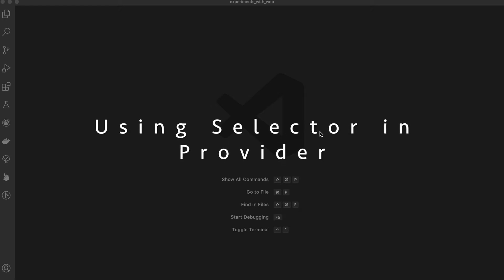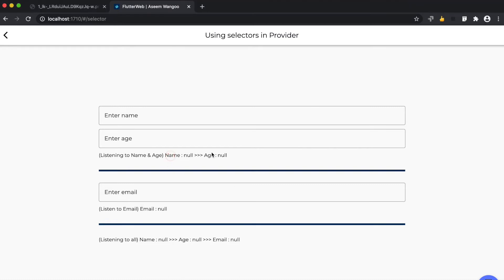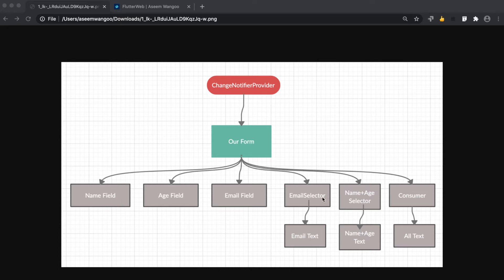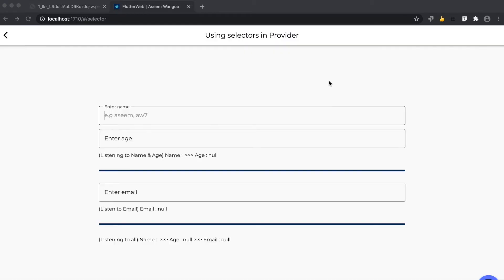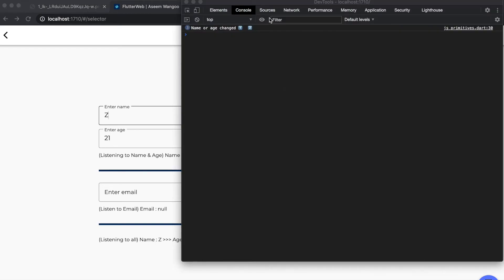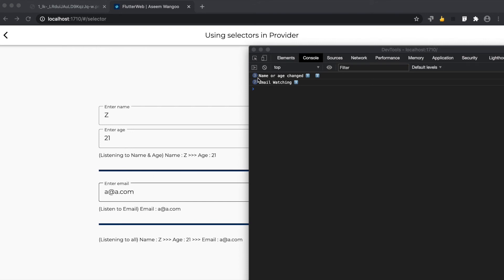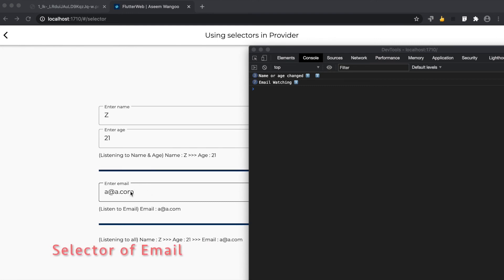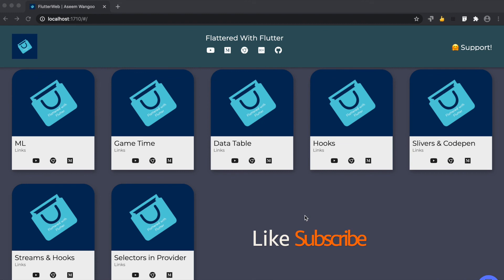Using Selector in Provider | How to use selector in Provider |Selector in Provider@aseemwangoo​dart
This video shows how to use selector in provider.

* Using Selector in Provider | How to use selector in Provider *

This video assumes the reader knows the use of Provider.
We will cover briefly about
Selector
Using Selector with Provider

For adding values to our model (ChangeNotifier model, UserData) we use
context.read()
This is an extension included in Provider, now we have the input inside our model(UserData).
Note: Setting of the value, notifies the model since the setter implements notifyListeners.

We use context.select.
As per documentation
Watch a value of type [T] exposed from a provider, and listen only partially to changes.
By using [select], instead of watching the entire object, the listener will rebuild only if the value returned by the selector changes.